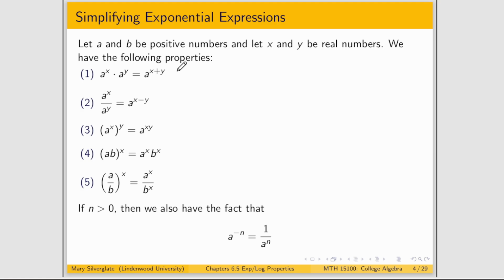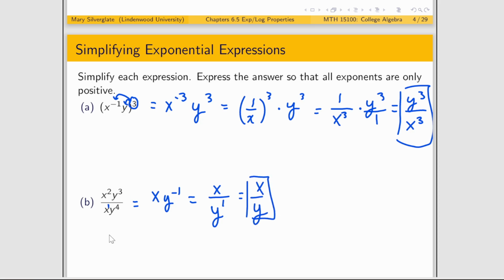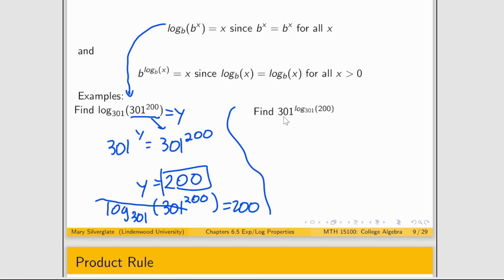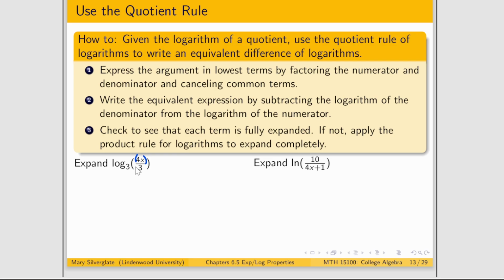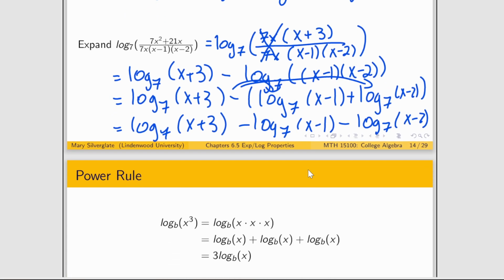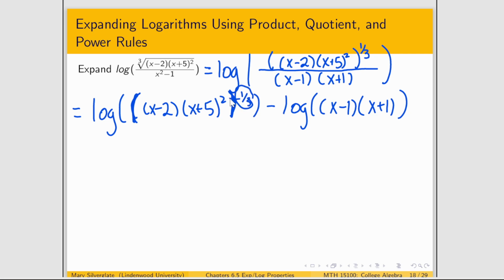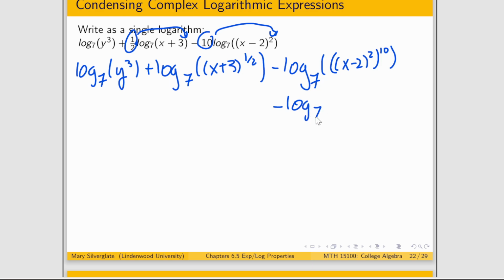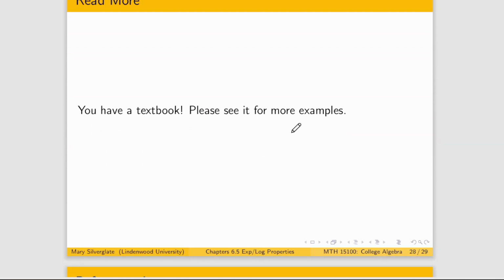Section 6.5 Properties of Exponents and Logarithms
CHAPTERS

00:00 Introduction
00:47 Properties of Exponents
08:53 "Cancelling Out" Situations for Logarithms
13:49 Product Rule for Logarithms
17:09 Quotient Rule for Logarithms
24:49 Power Rule for Logarithms
33:01 Condensing Logarithms
39:36 Change of Base Formula